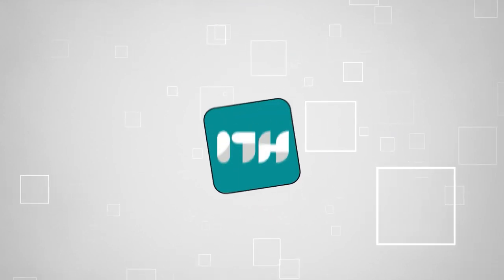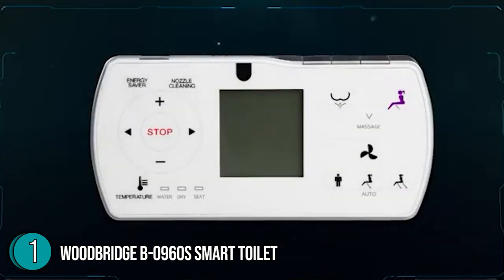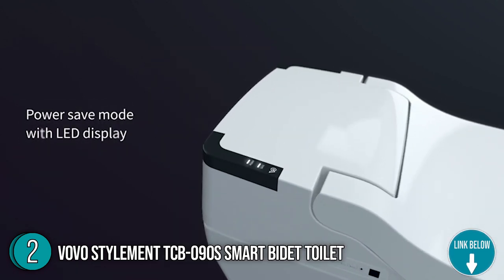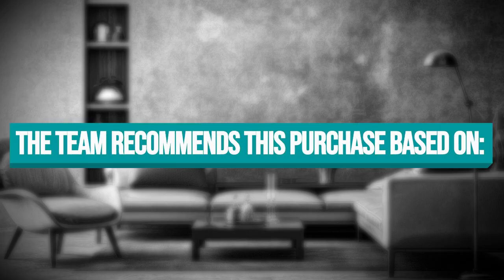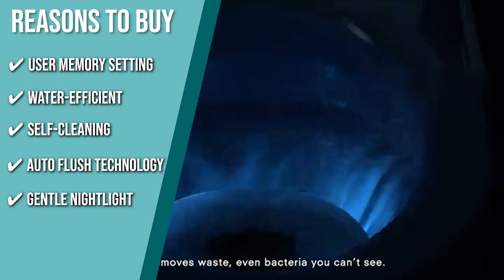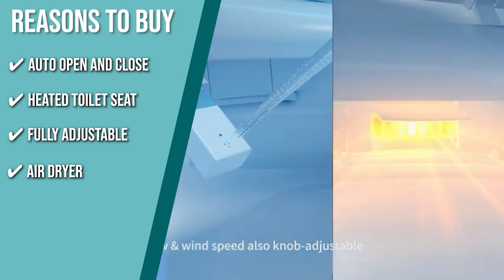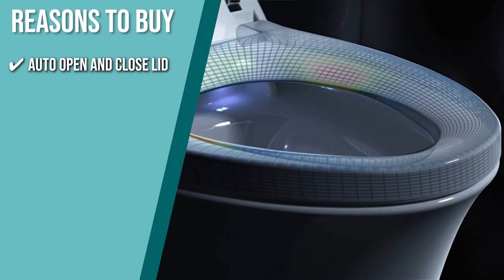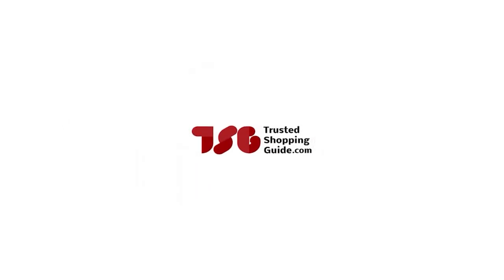📌 Top 5 Best Smart Toilets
Best Smart Toilets | Best Intelligent Toilets | Best Smart Toilet Reviews

00:00 - Introduction

**00:59** - WOODBRIDGE B-0960S Smart Toilet (BEST VALUE SMART TOILET)

**02:24** - VOVO STYLEMENT TCB-090S Smart Bidet Toilet

**04:02** - TOTO NEOREST RH Dual Flush Smart Toilet

**05:30** - HOROW Luxury Smart Toilet

**07:05** - Kohler Veil Comfort Intelligent toilet

When it comes to comfort and luxury in the bathroom, nothing beats a smart toilet. With breakthrough cleaning technologies, premium comfort choices, and cutting-edge smart features, they elevate your bathroom experience a hundred-fold. In this video, join us as we explore what makes the greatest smart toilets on the market so exceptional and see for yourself why these commodes are the pinnacle of bathroom luxury.

** **Links of other videos on the channel**